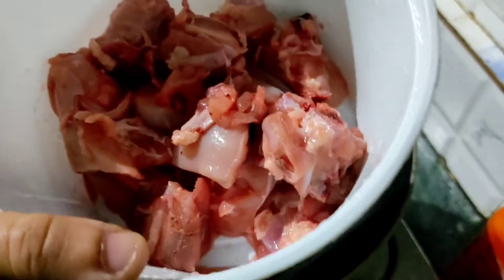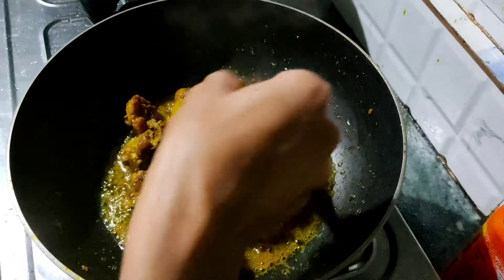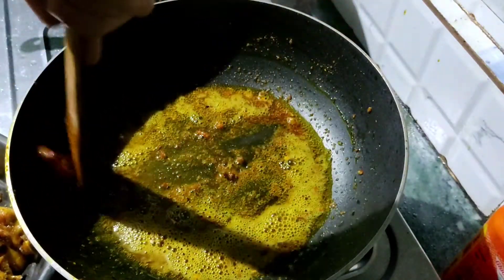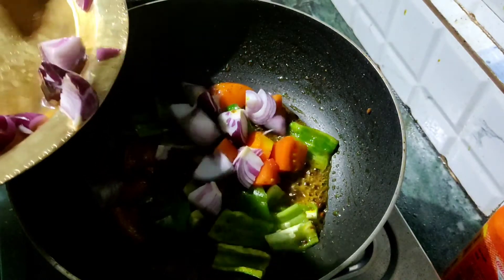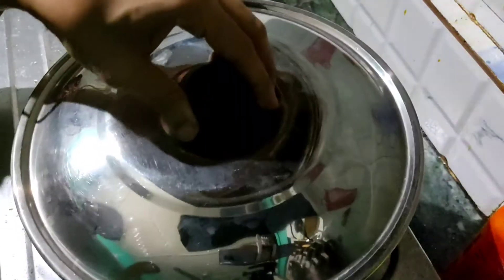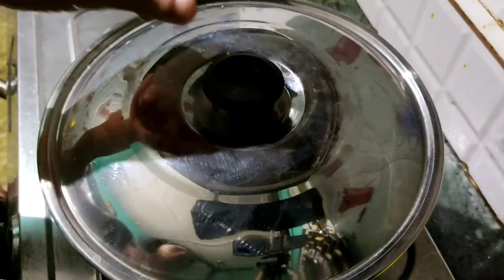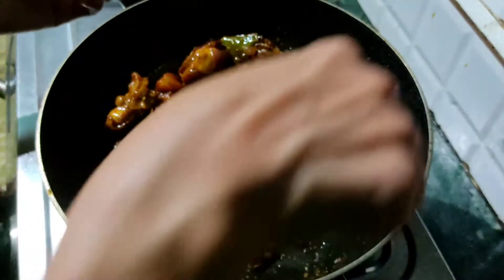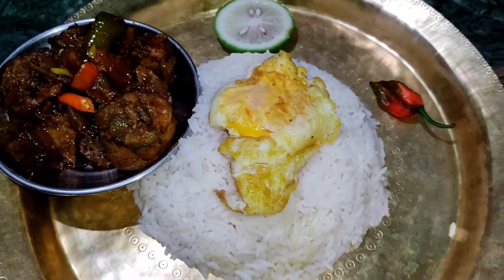Chicken recipe, খুব সহজতে বনাব পৰা Chicken...